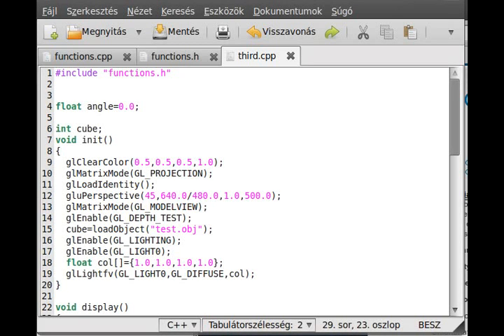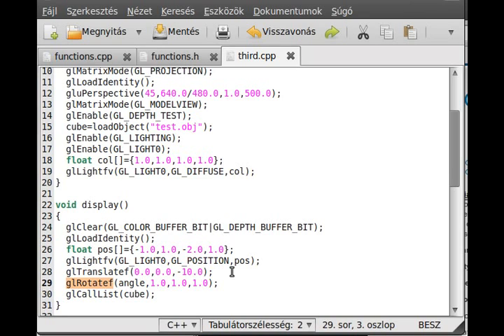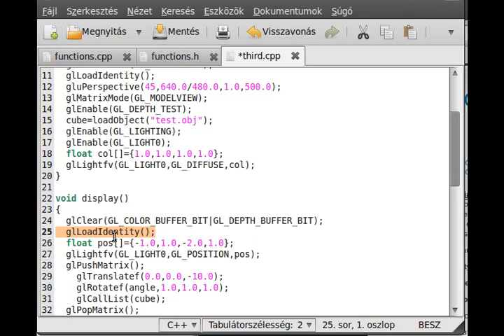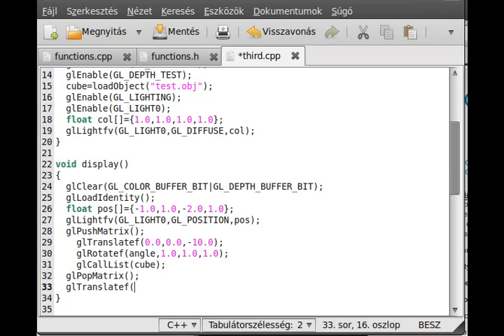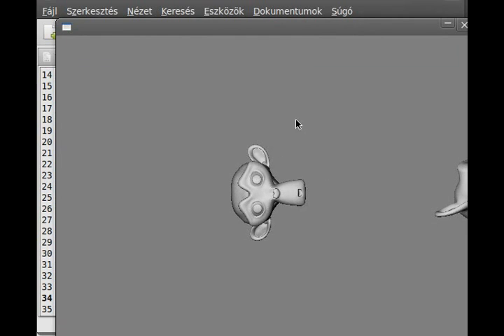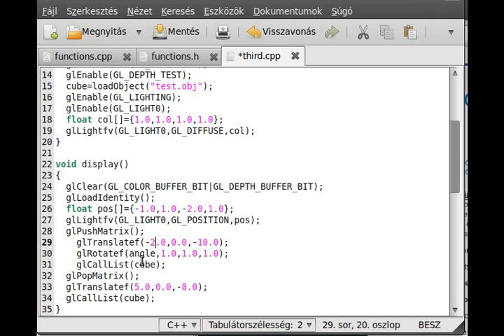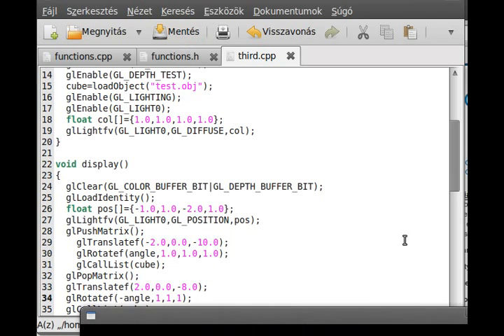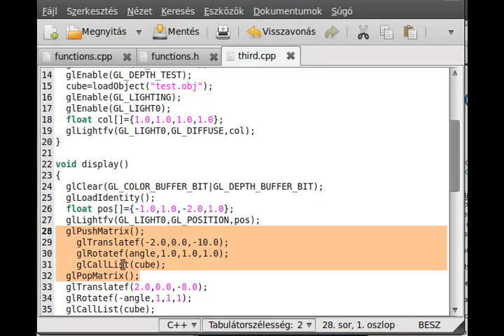OpenGL (SDL,C++) tutorial 10 - glPushMatrix,glPopMatrix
This tutorial is just about this 2 functions. glPushMatrix save the current transformation, glPopMatrix restore it.
Source:
The rest of the sources are the same as in the last tutorial